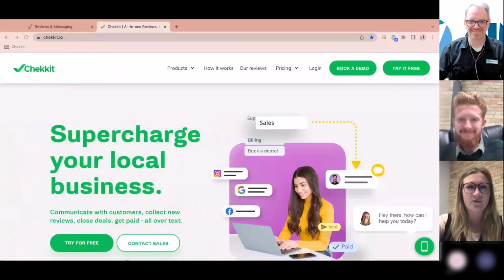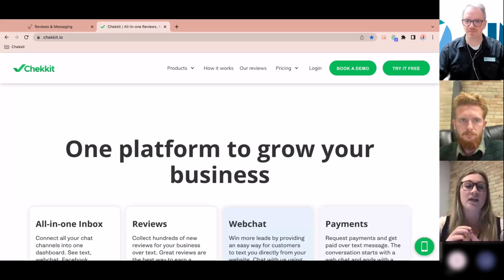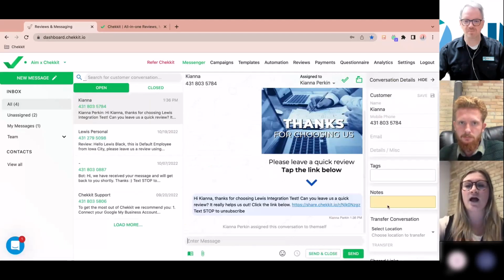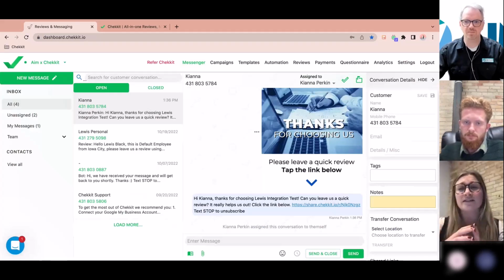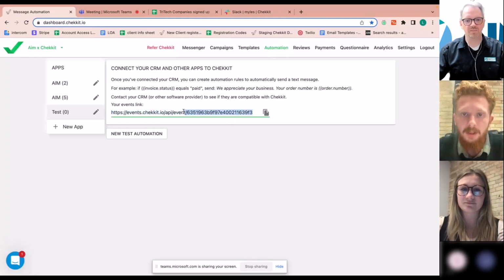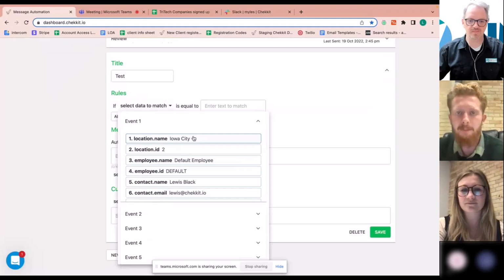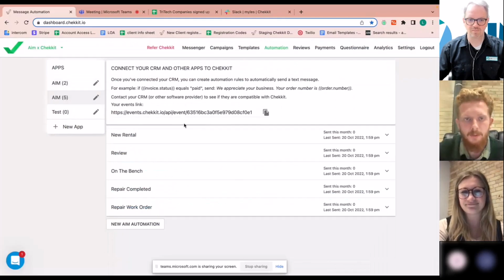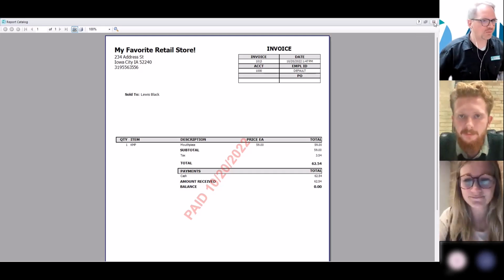Chekkit Integration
Chekkit is a service platform that helps to automate and streamline your communications with your prospective and existing customers. This recorded webinar will introduce the basic mechanics of the service and how it is integrated with AIM via Tri-Tech's Active-e protocols

To find out all the features and benefits, explore our Online Help article